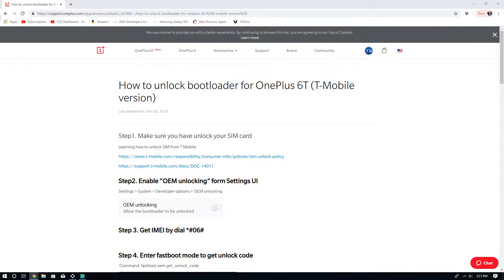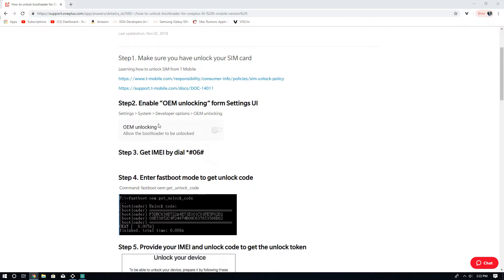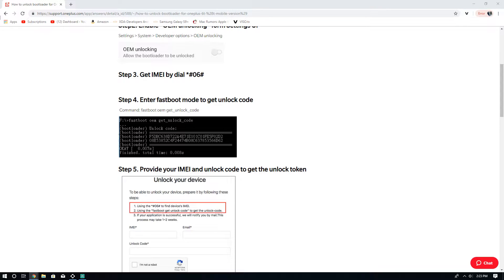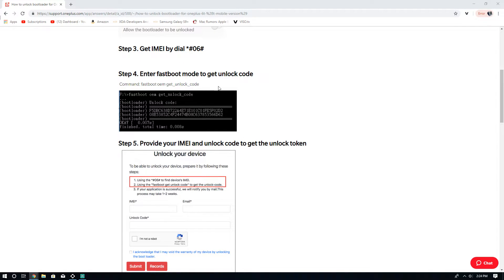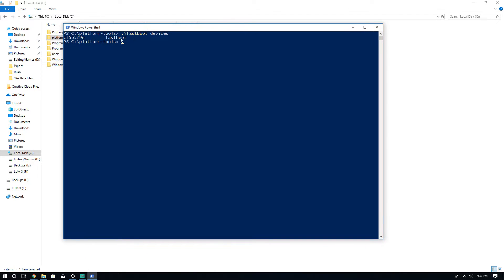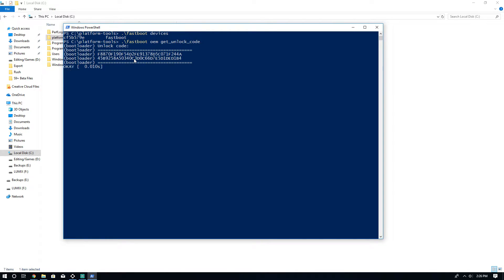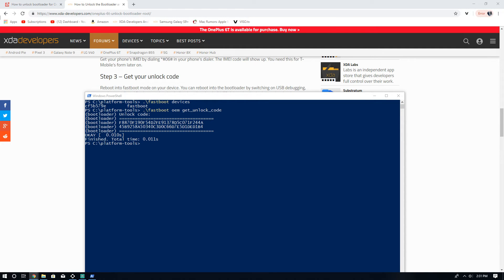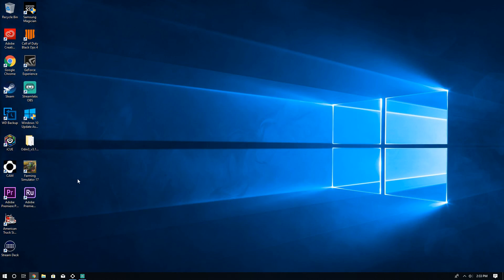T-Mobile OnePlus 6T Bootloader Unlock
Code: Techout Bootloader unlock process for the T-Mobile OnePlus 6T